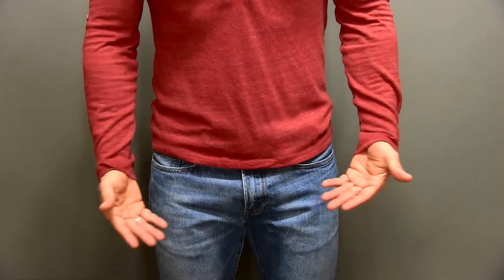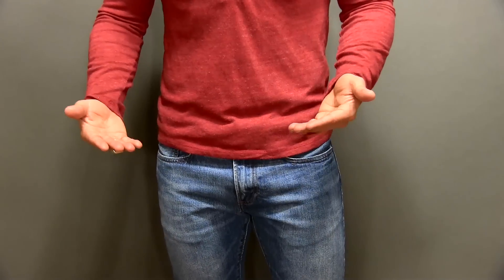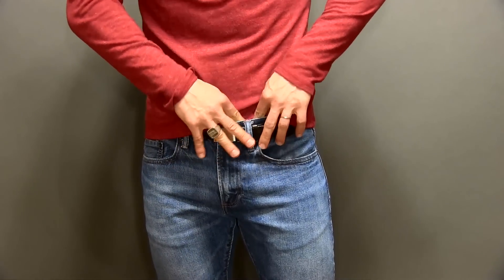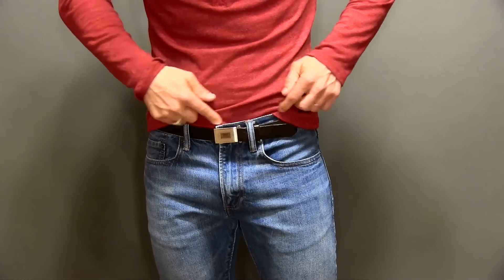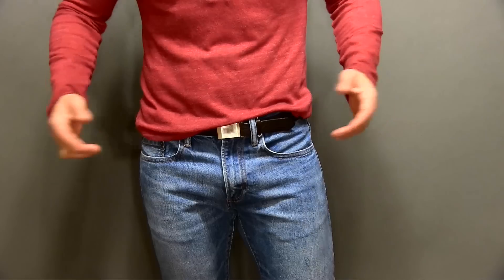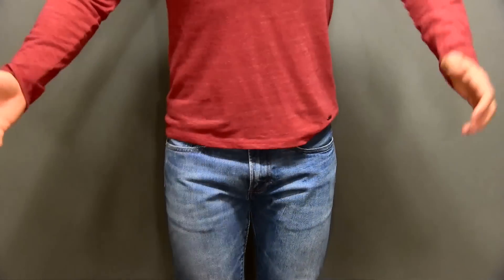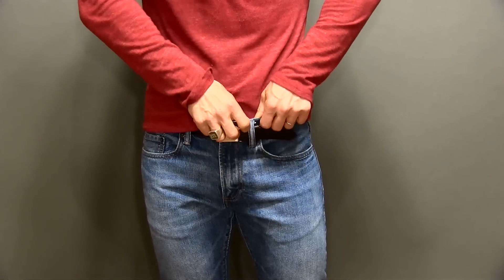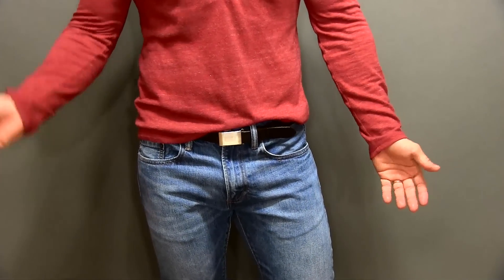How To Do The Partial Tuck RIGHT | A Shirt Tucking Tutorial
In this video men's style, grooming, fitness and lifestyle expert, Aaron Marino of teaches you how to properly execute the partial tuck.  This is a shirt tucking tutorial.  The partial tuck is the bad boy of shirt tucking techniques.

Aaron Marino of alpha m. says that when wearing a shirt you can untuck, tuck, and partial tuck. Untucked shirts are best when casual: tee shirts (long and short), Henleys, sweaters, and proper length button-downs. Fully tucked is best with dress shirts or dressed-up tee shirts with sport coats.
If you're going kind of casual cool, and you don't want to tuck your shirt but you have a sweet-ass belt on. A perfect option is the partial tuck. It needs to look like it happened by accident. Alpha demonstrates how to do it: gently lift shirt and place a little bit of it in where one of the belt loops are. Have it fold under and let it drape. You don't want it tucked all the way around. If your shirt is super long, it'll look funny.

Avoid the partial tuck of the button-up dress shirt. You can partially tuck light-weight sweaters. You need the proper length for the shirt, and you don't want to go super symmetrical (angle at belt loops). Gently fold to mid-point.